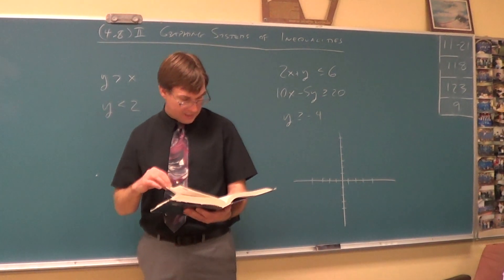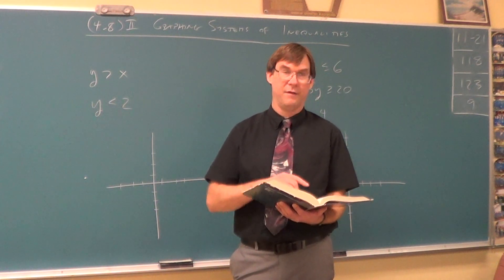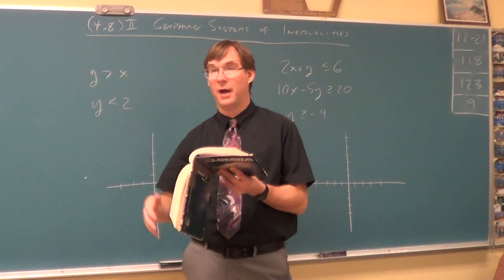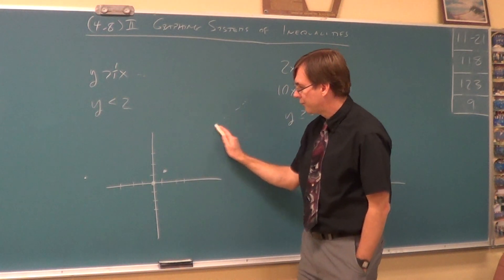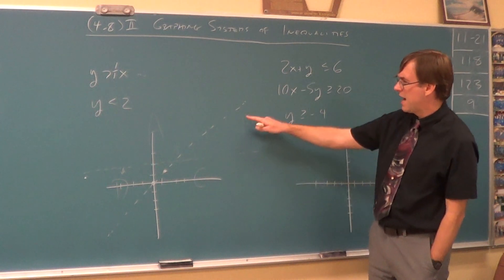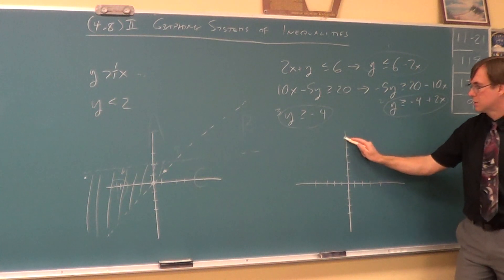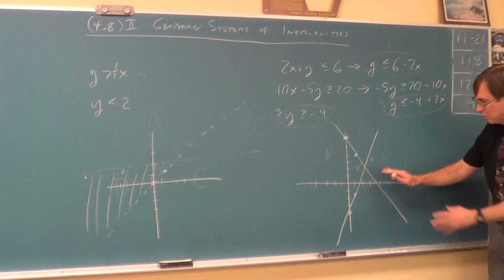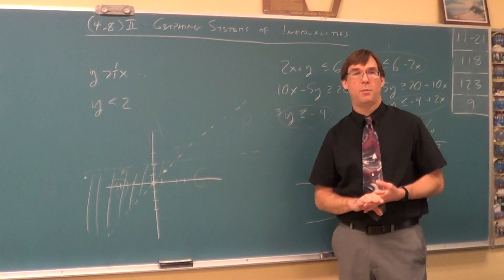Algebra 2 Video, 4.8B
graphing systems of inequalities